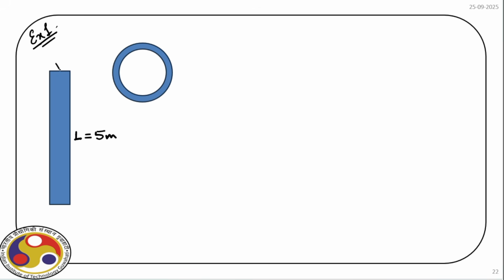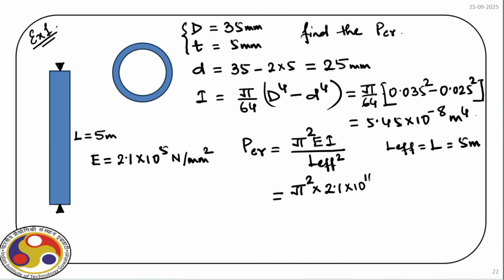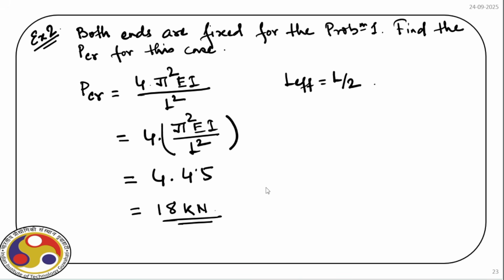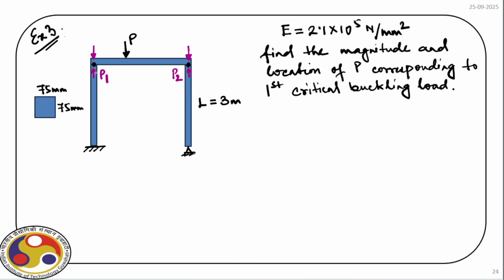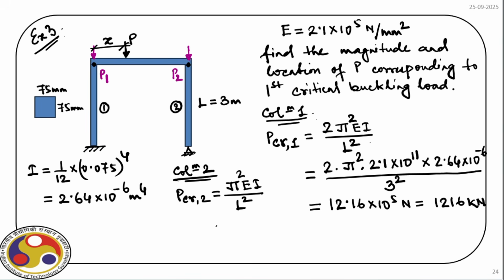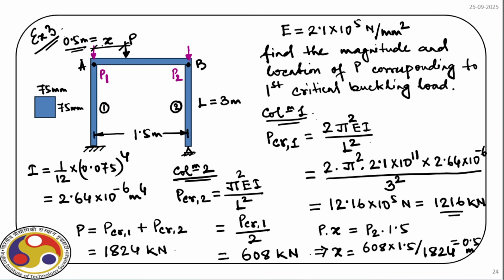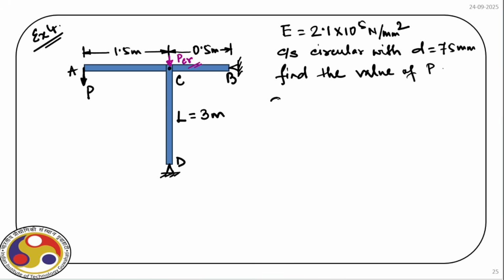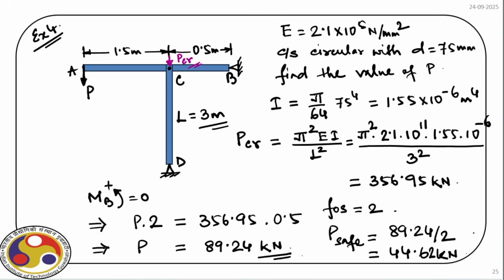Lec 46:Column Buckling Example